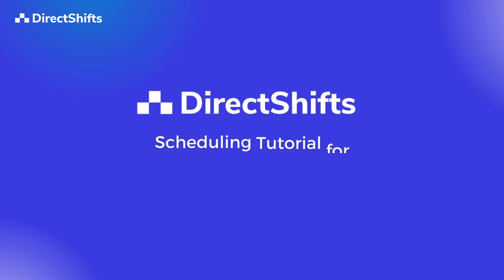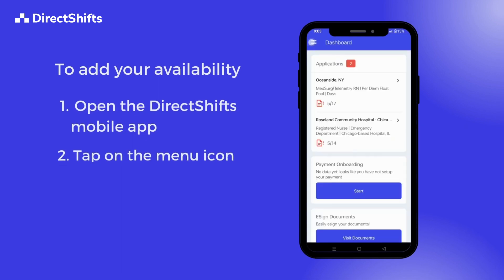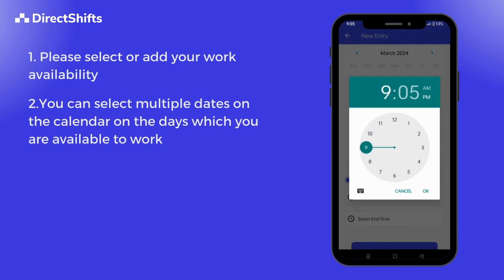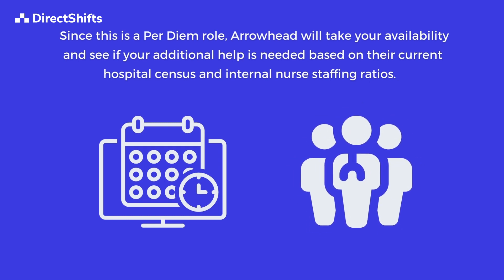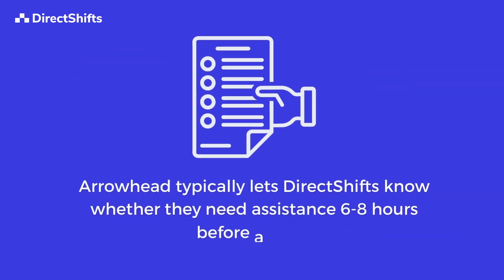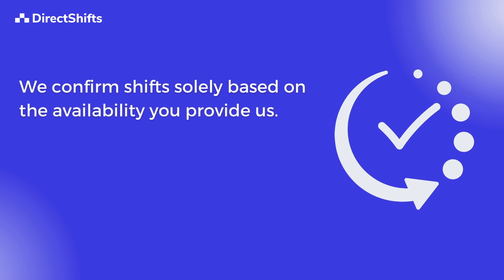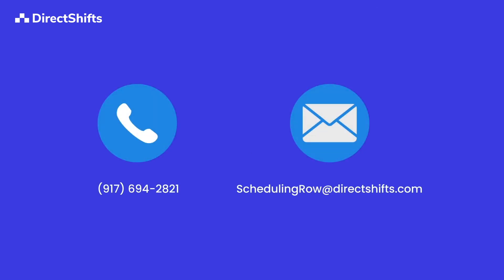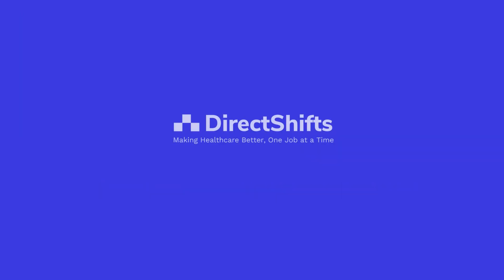DirectShifts Schedule Tutorial for DirectShifts-Arrowhead Regional Medical Center Clinicians